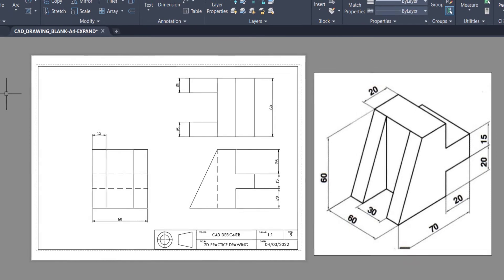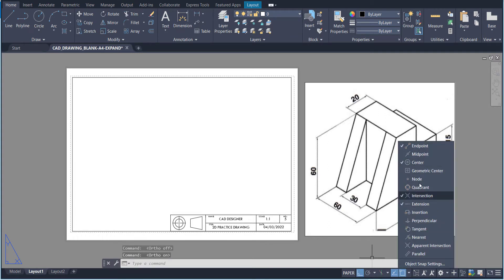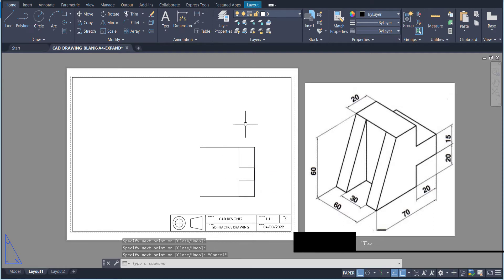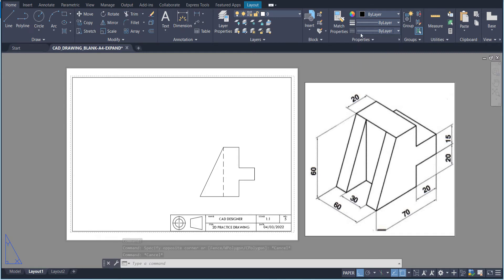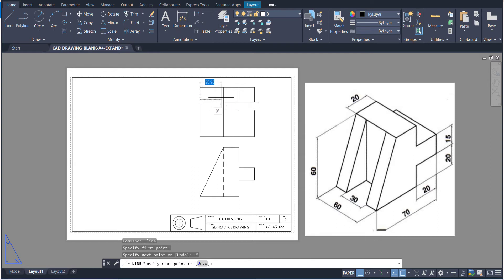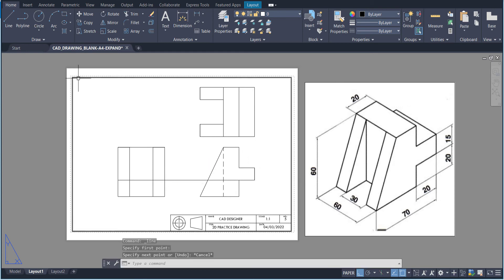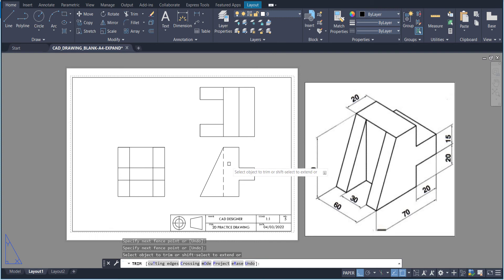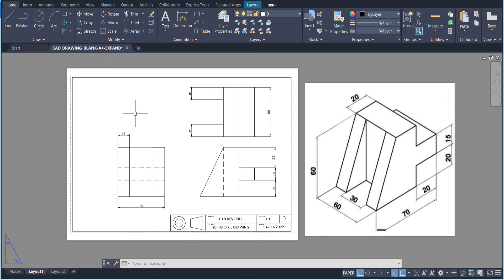AutoCAD 2022 | AutoCAD Basics | For Absolute Beginners | Orthogonal Drawing | Exercise 004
■ ∞ VIDEO INFORMATION ∞ ■
So in this AutoCAD tutorial, we will dive right into drawing in 2D. You'll never believe how easy it is to do, so let's jump in!

■ ∞ TIMECODES ∞ ■
0:00​​ - Intro
0:31​​ - Setting up
1:50​​ - Drawing
3:17​ - Front View
5:39​ - Top View
8:30​ - Side View
9:00 - Dimensions
10:00​ - Outro